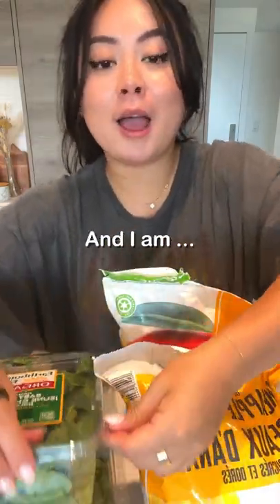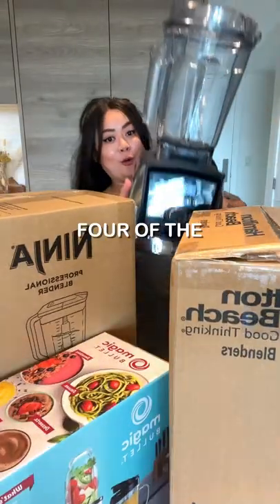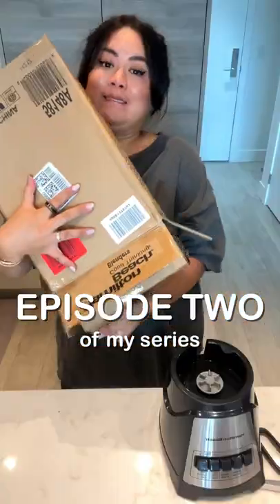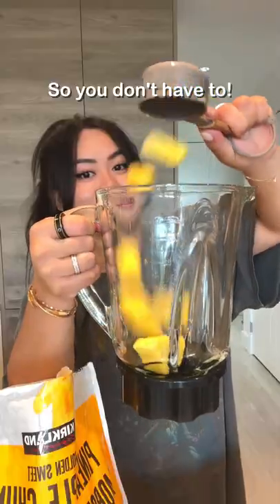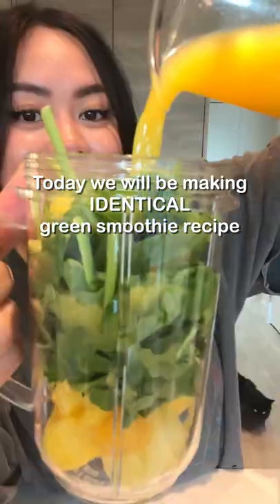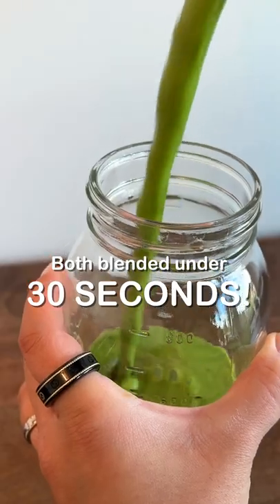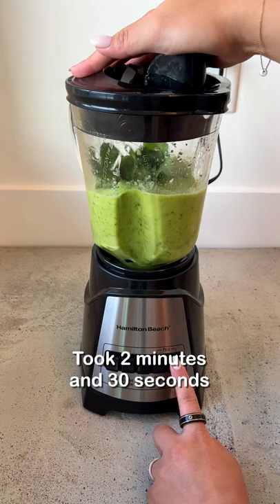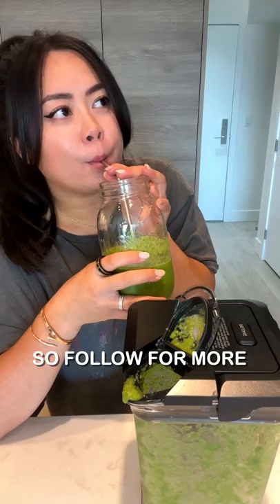WATCH before you buy a blender!!